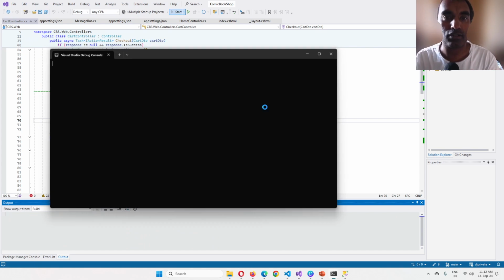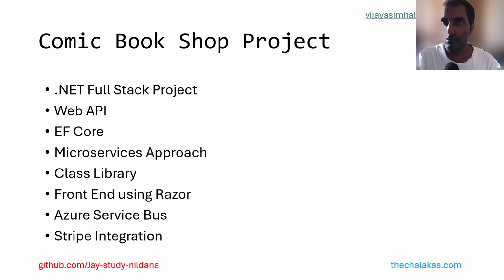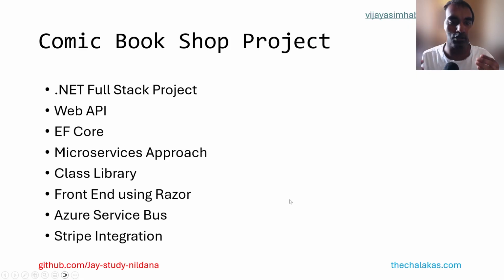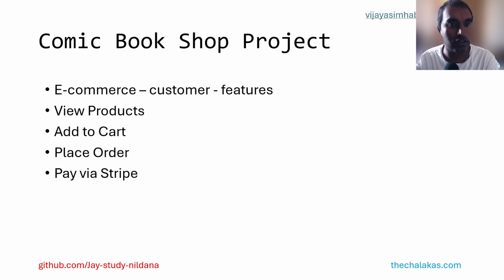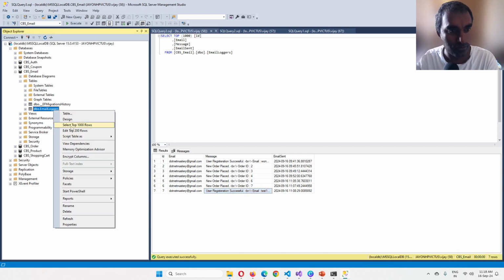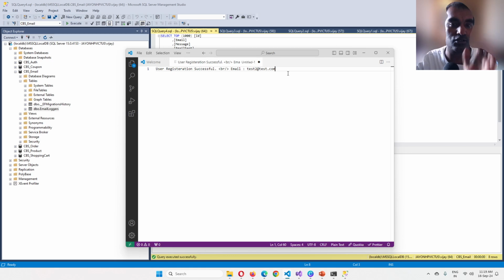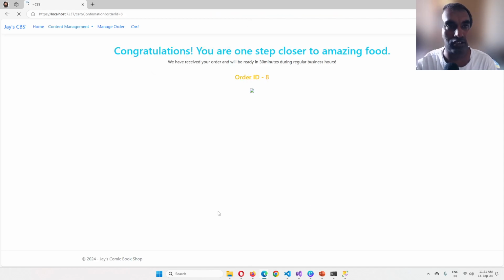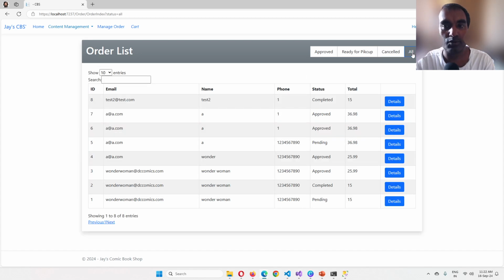Project Walkthrough Comic Book Shop Project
general things